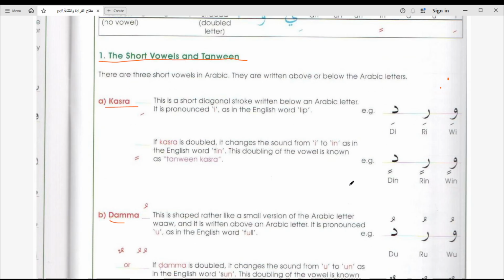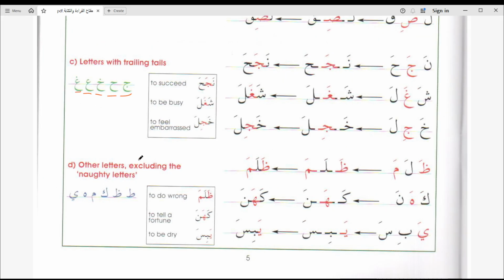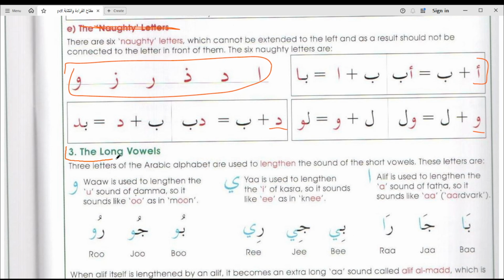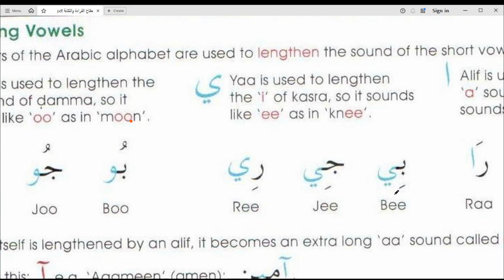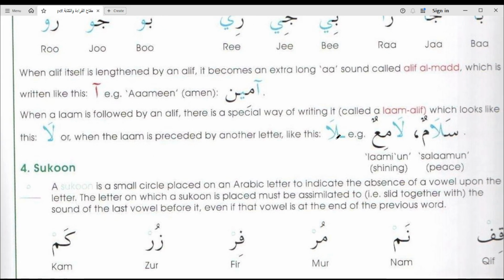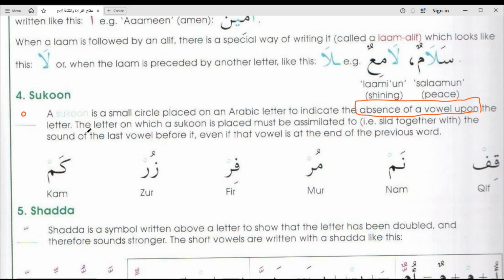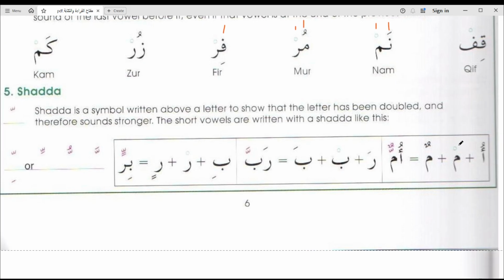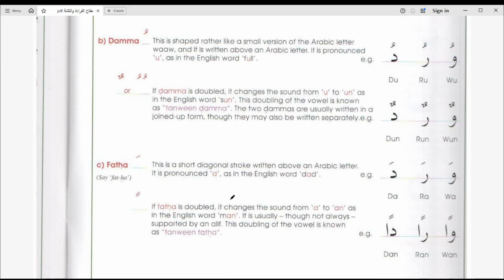The key to Arabic Quick reference guide to reading skills | Lesson (1-B)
Ready to finally read Arabic with confidence?
In this 12-minute lesson, we cover the foundational skills every learner needs: the Arabic letters, the basic vowel marks (Harakat), and the full forms of Tanween. This explanation follows the structure of “Miftah al-Qira’ah wal-Kitābah” by Dr. Imran Hamzah, making it clear, simple, and perfect for beginners.

In this lesson you will learn:

How to pronounce Arabic letters correctly

The meaning and function of Fatha, Damma, and Kasra

How Tanween works and how to read it naturally

Practical reading examples from the book

Tips to build strong early reading skills

Arabic vowel marks Harakat

Tanween explained

Arabic reading for beginners

تعليم الحركات والتنوين